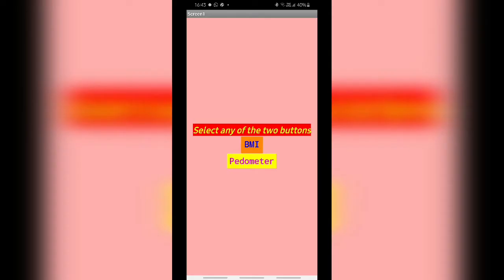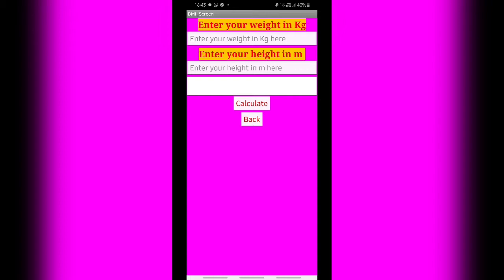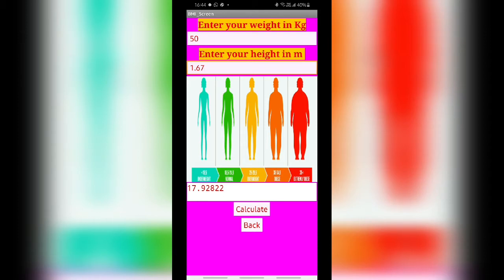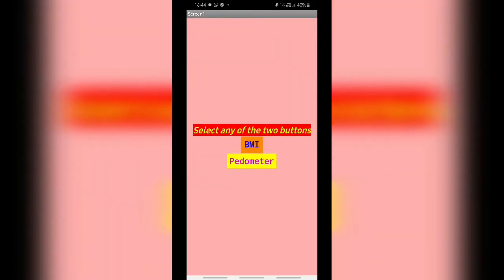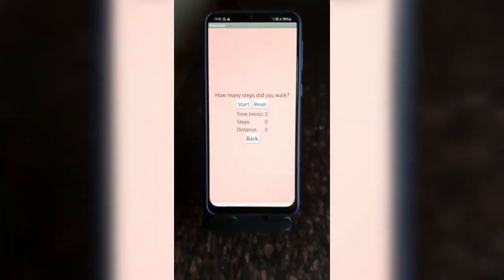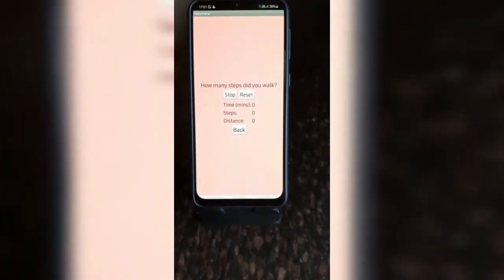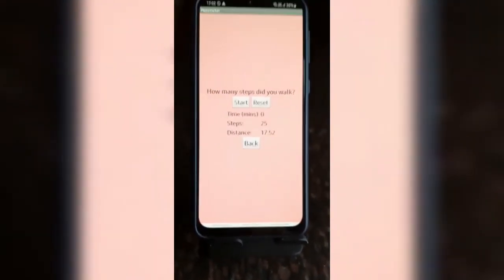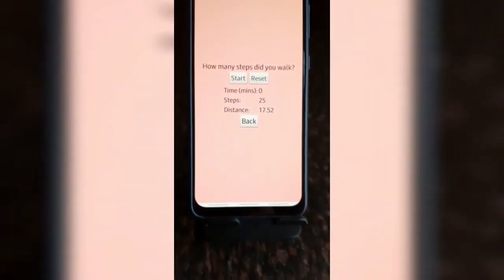Crossfit my fitness app🏃‍♂️🏃‍♂️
This app is a fitness app called crossfit. It has 2 main features...
1. BMI (Body Mass Index) calculator
2. Pedometer
If you want a tutorial on how to make the app, so do write it in the comments section 👇